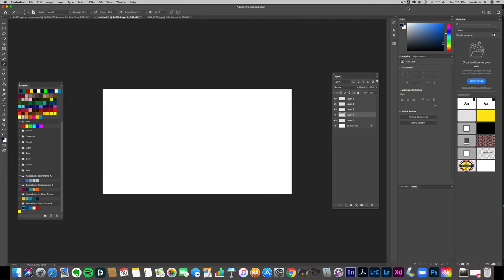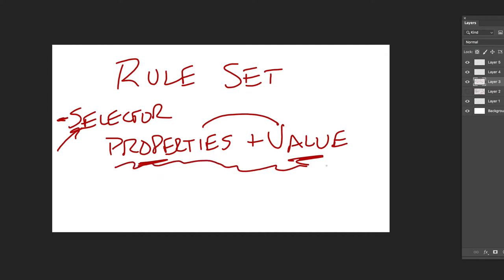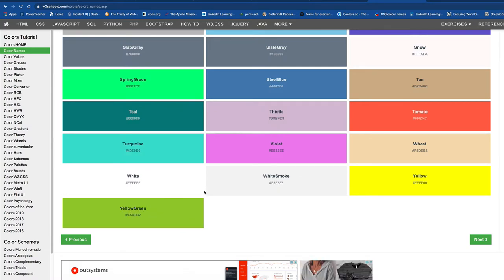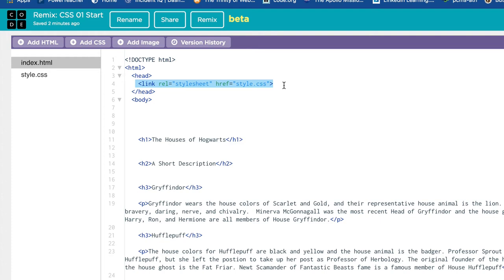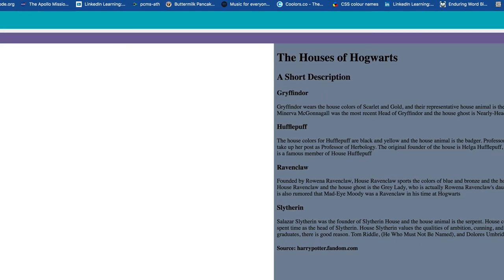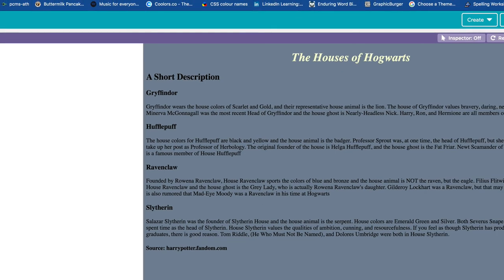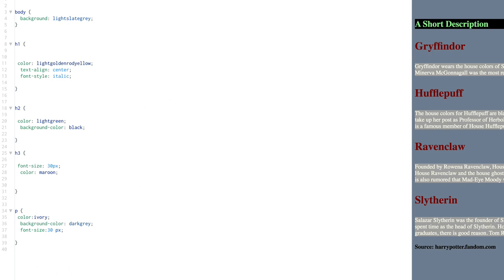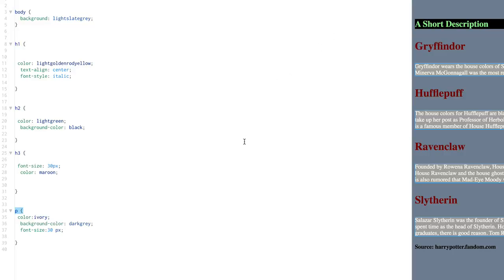CSS 01: Rule Sets